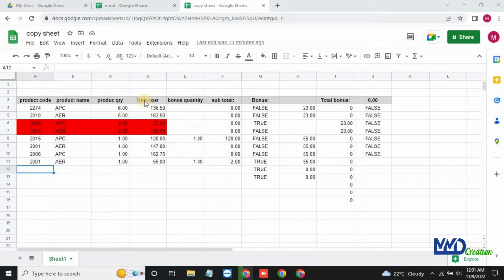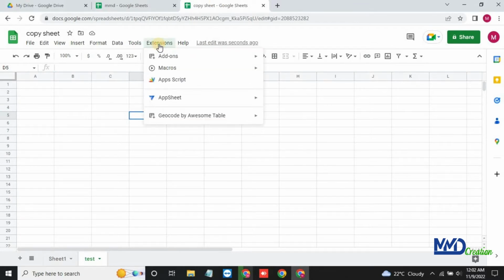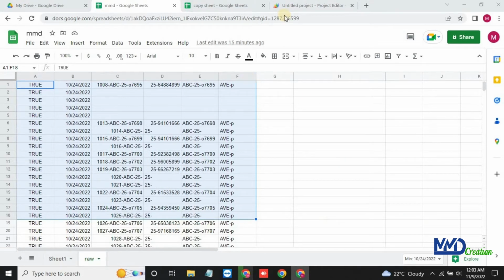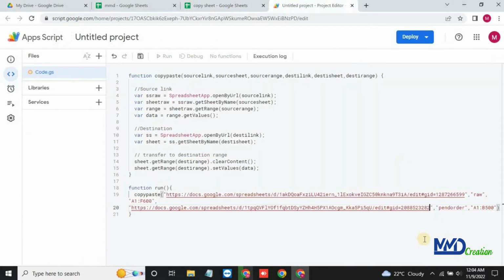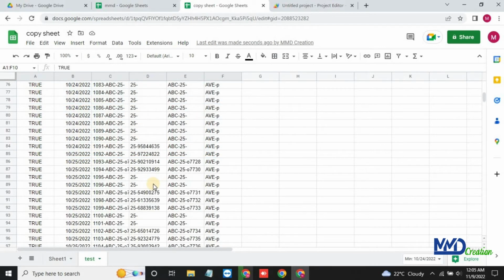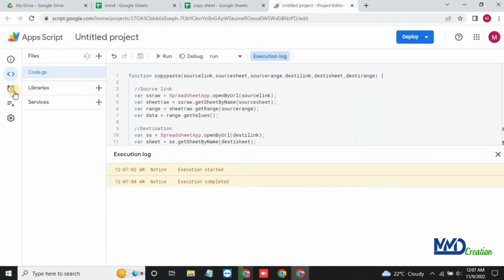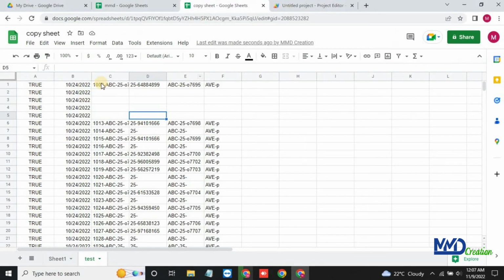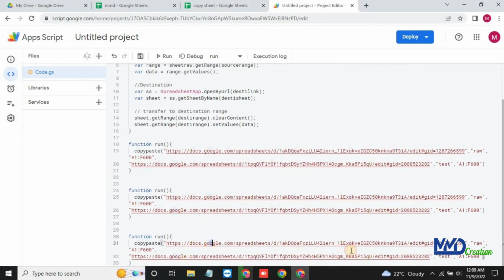How to copy Google sheet data to other google sheets as Value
How to copy Google sheet data to other google sheets using app scripts
Transferring Data using Google App Script
How to Copy a Sheet to a Different Spreadsheet in Google Sheets